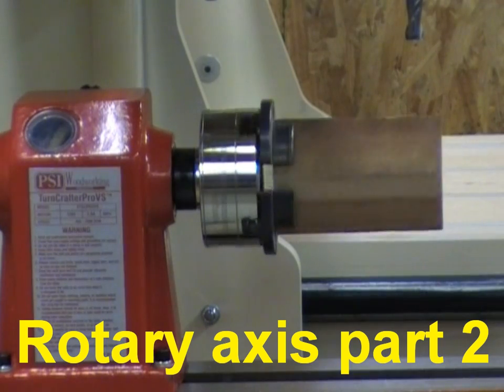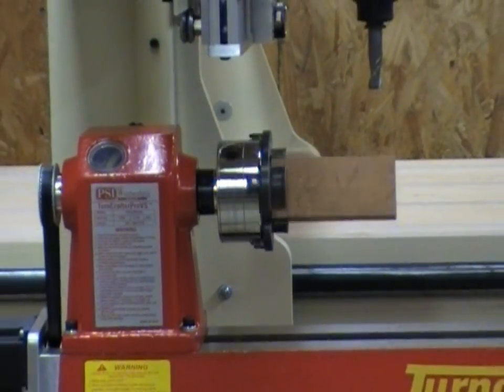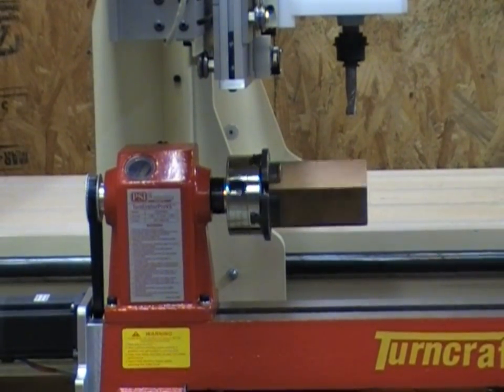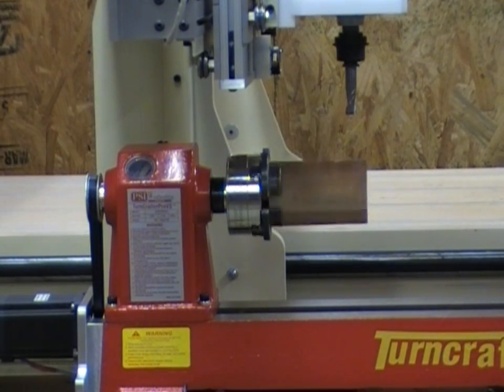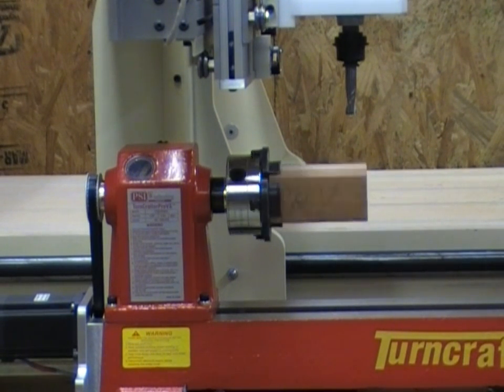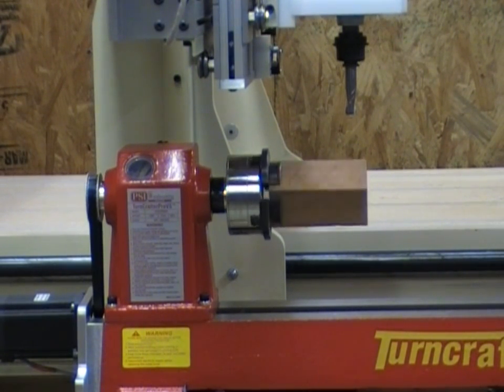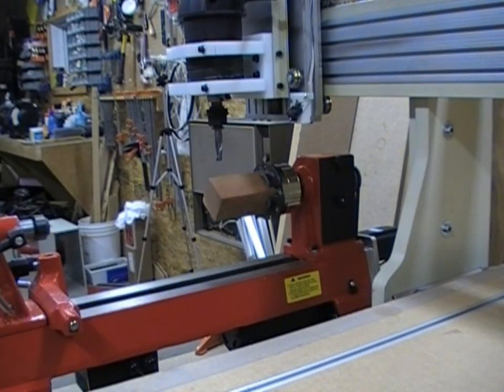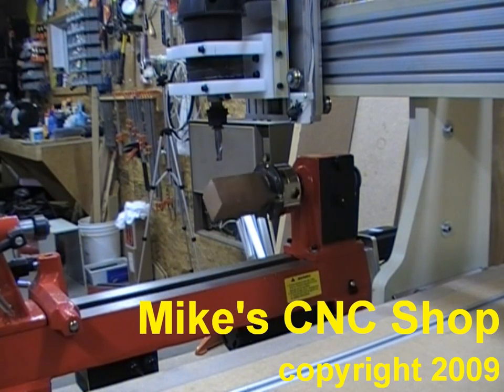rotary axis part02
Lathe converted to  fourth axis.